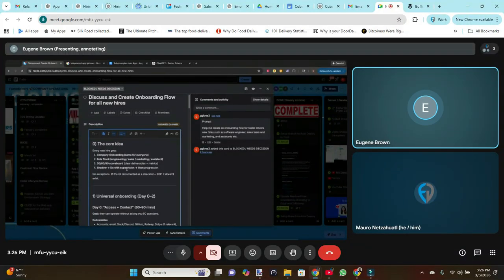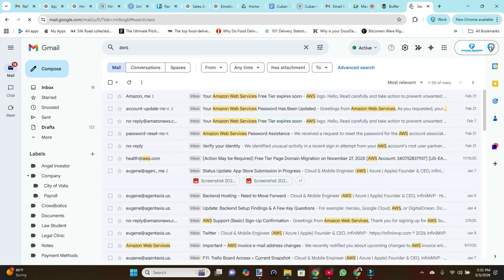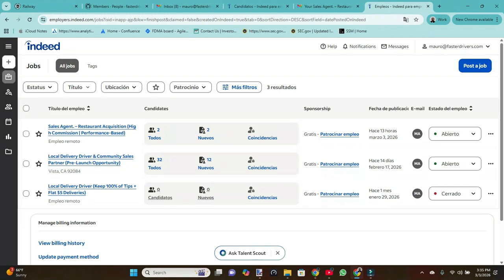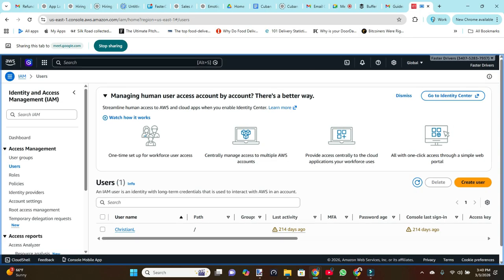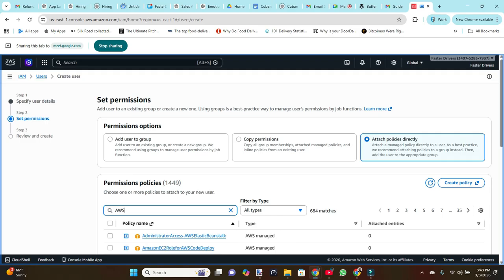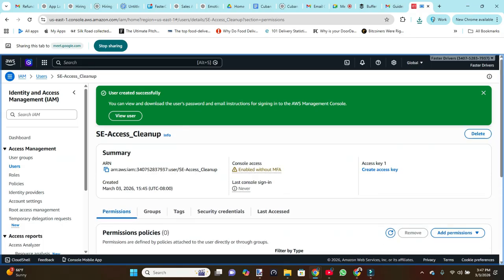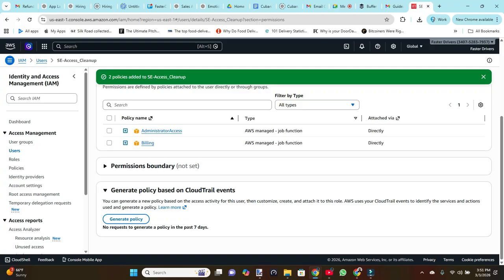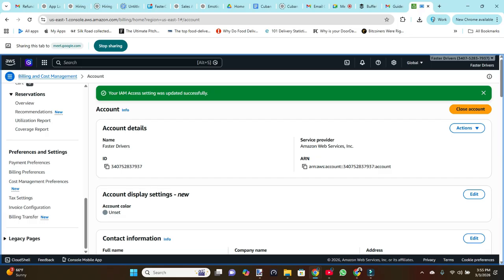Eugene Meeting 3 4 26